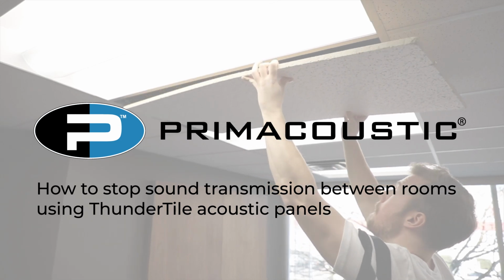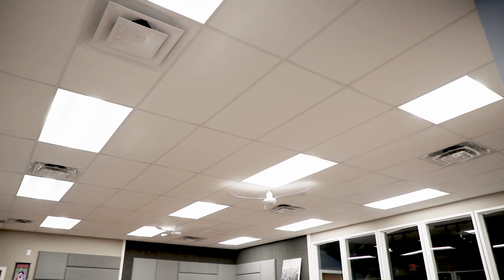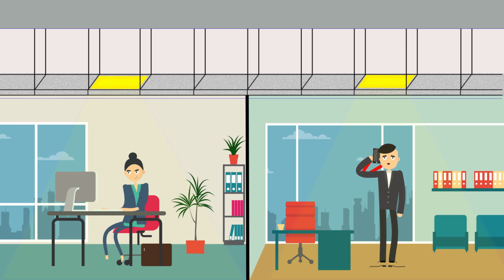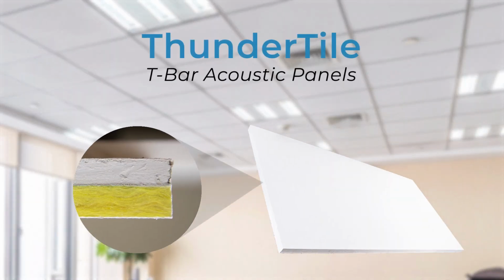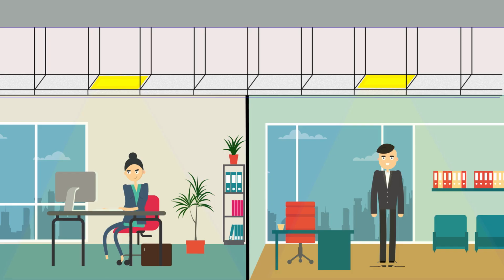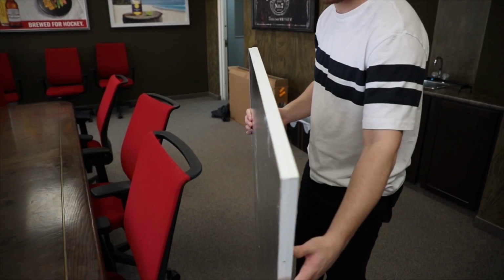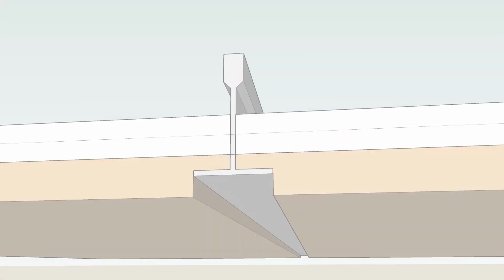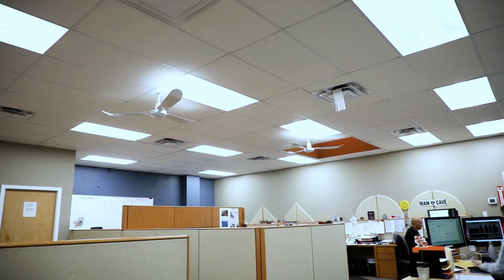Primacoustic – Improving room acoustics using ThunderTile ceiling panels.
Primacoustic – Improving room acoustics using ThunderTile
ceiling panels.

T-Bar Acoustic Panels
Dual function composite T-Bar ceiling tile
Combines absorptive glass wool with gypsum board
Improves intelligibility by reducing room echo
Stops sound from entering or exiting room
Absolute white finish for optimum reflectivity